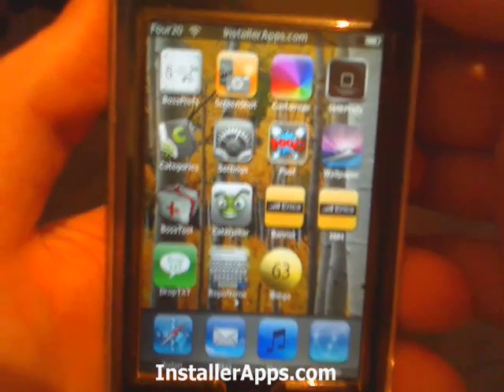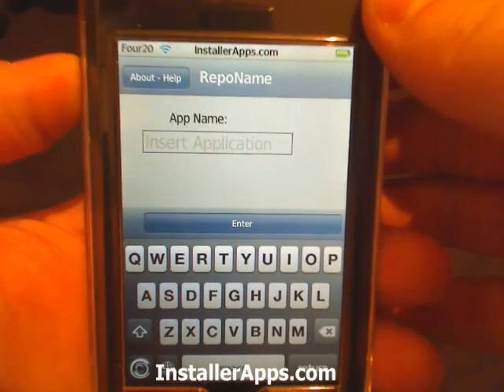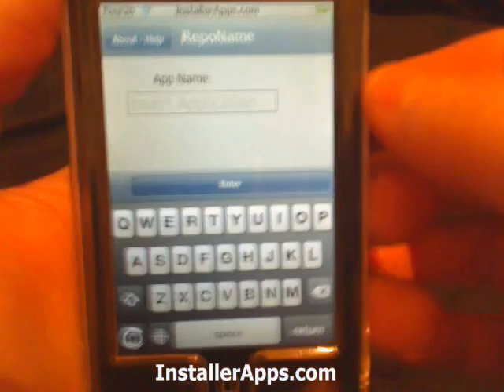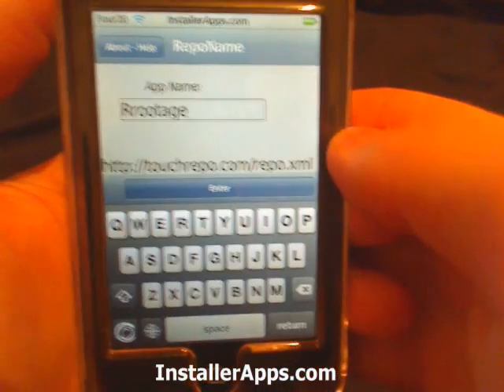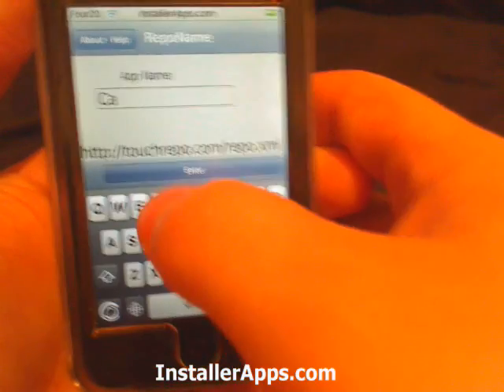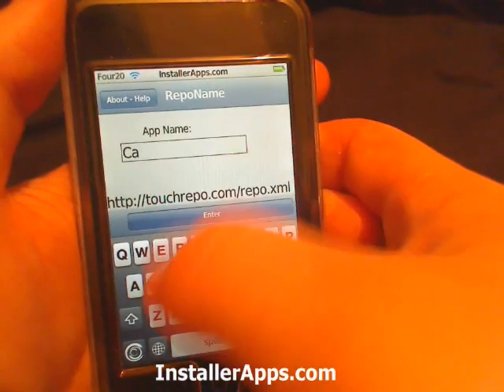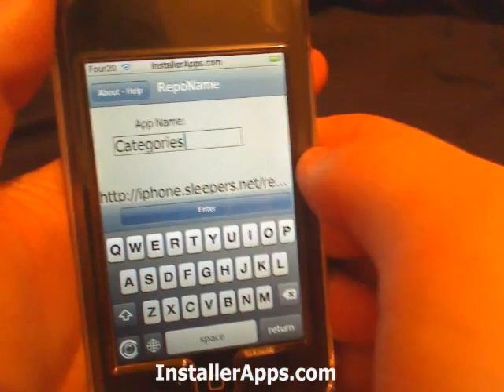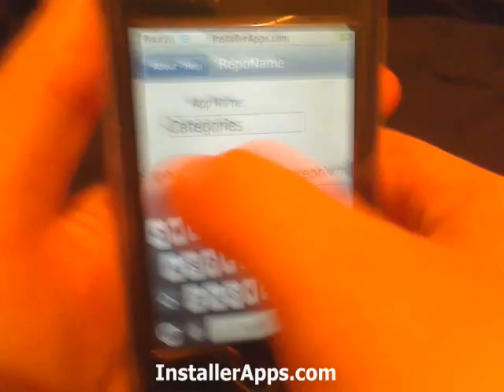iPhone Application - RepoName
Find the source repository for ANY application ever.